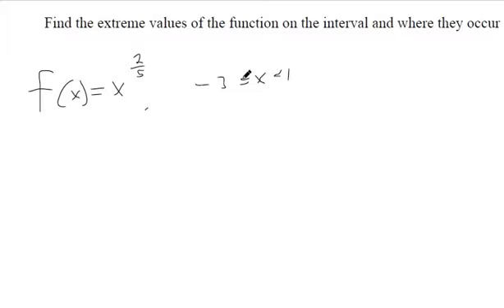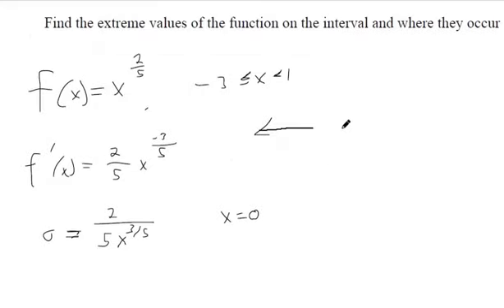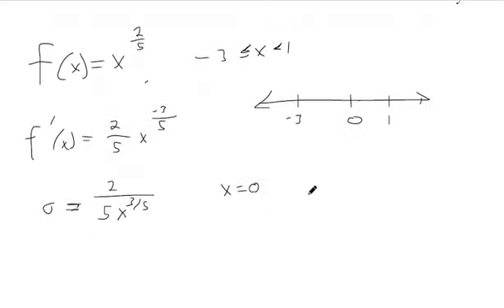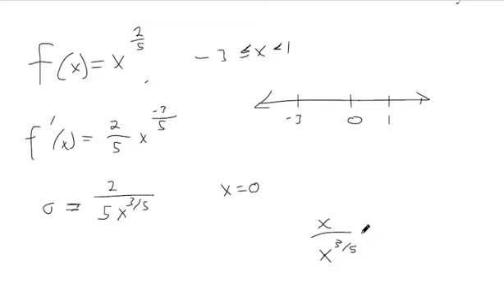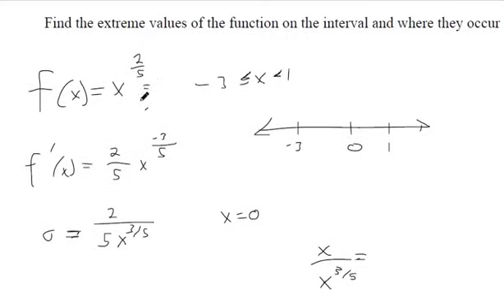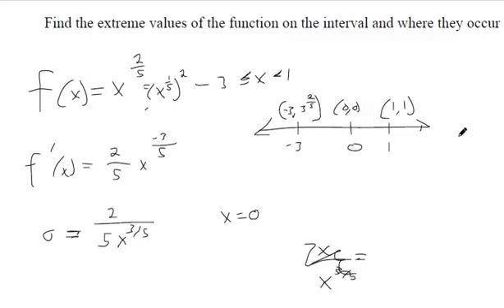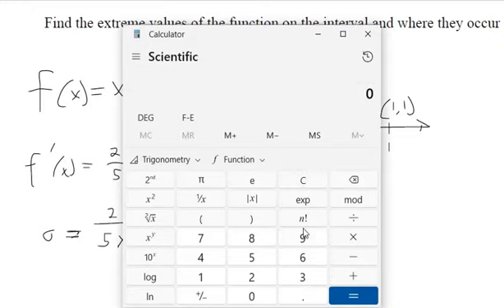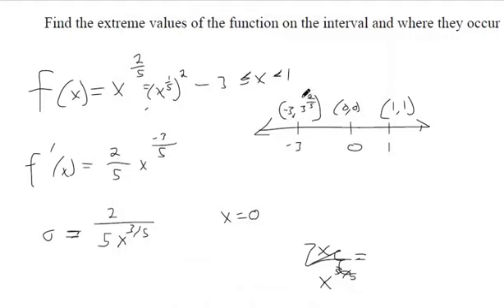Find the extreme values of the function on the interval and where they occur 3